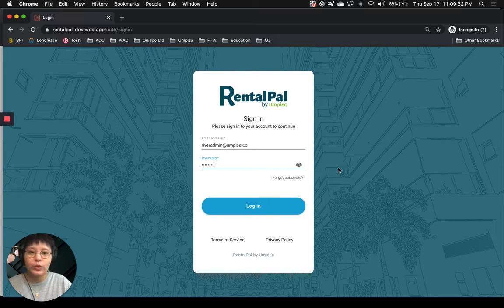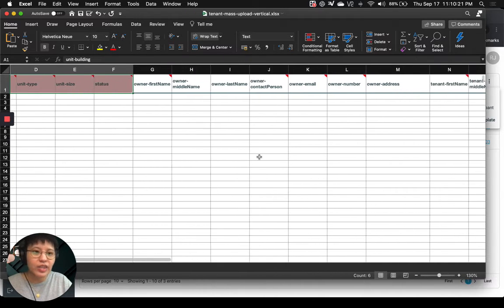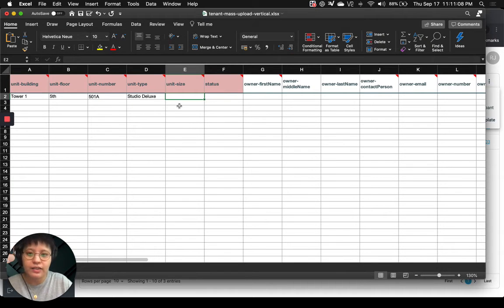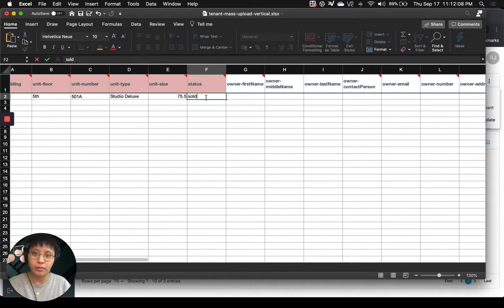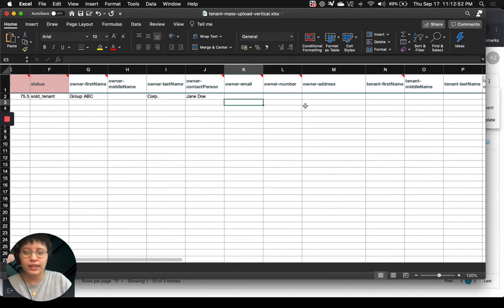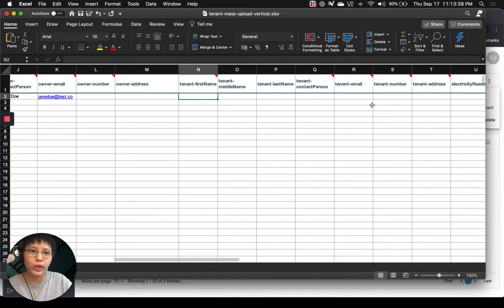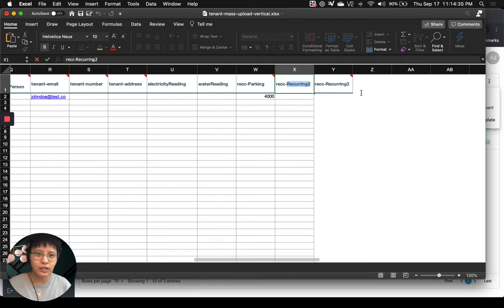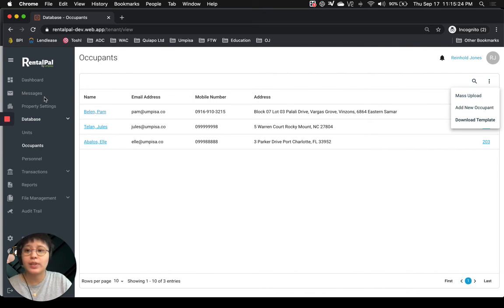Mass Upload Tutorial